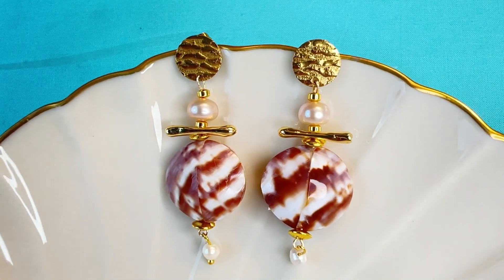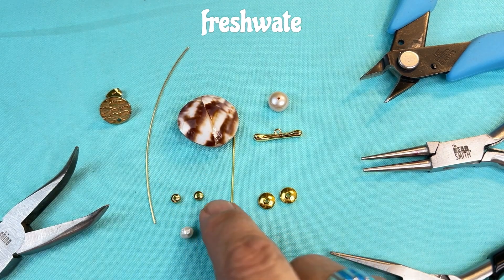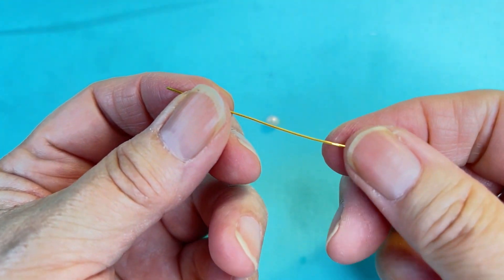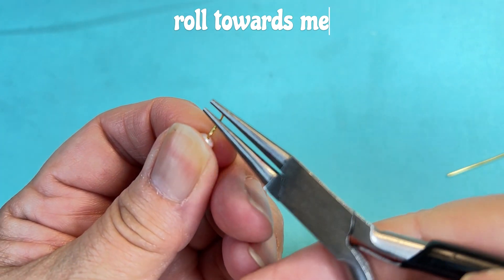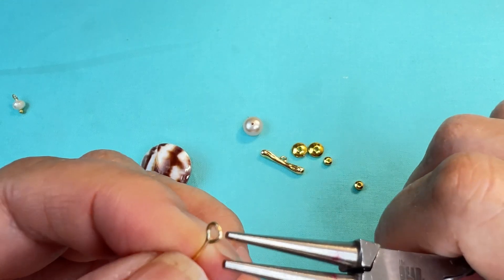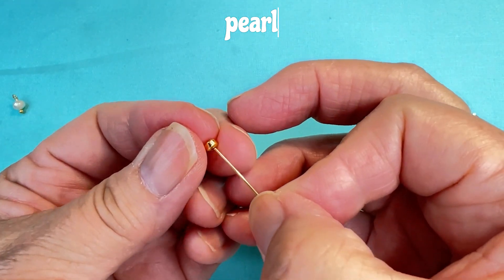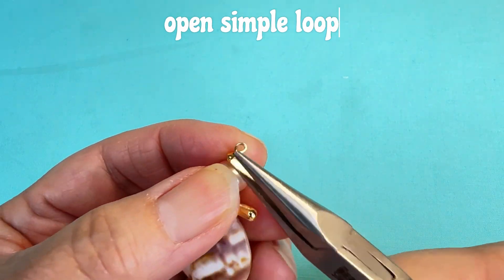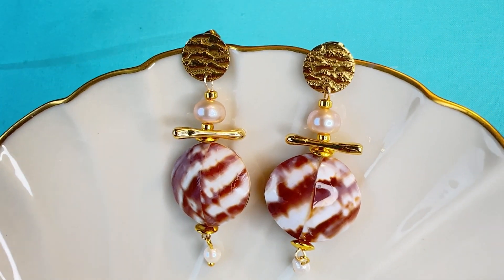Wire Wrap Jewelry - How To Make Earrings At Home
Handmade jewellery making tutorial - wire wrap jewelry
It is so very hot here in Vegas, so I decided to break it up a little and drink iced coffee under my air conditioner while I make jewelry, one of my subscribers does this, thanks for the wonderful idea of coffee!
So I am calling these my Queen Java Earrings!  Makes me feel like a queen wearing these while I sip my coffee!
Supplies:
2 - earring backing posts
2 - freshwater pearls blush pink rondels (6-8mm)
4 - small gold spacers
4- large gold saucer spacers
2 - toggle bars
2 - small fresh water pearls 4mm
2 - shells drilled top to bottom (my shells are app.1")
2 - head pins
2 - pieces of 22g wire cut about 3-4 " depending on how large your shell is
Tools:
flush cutters